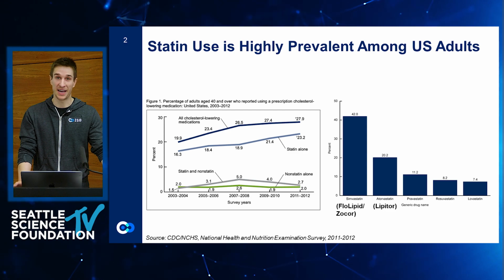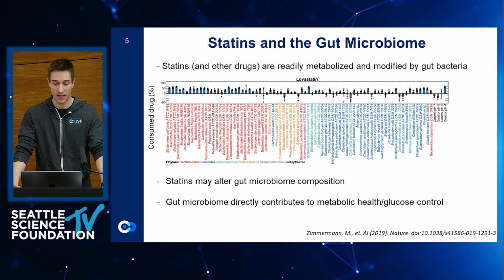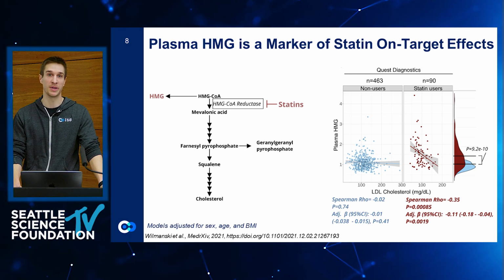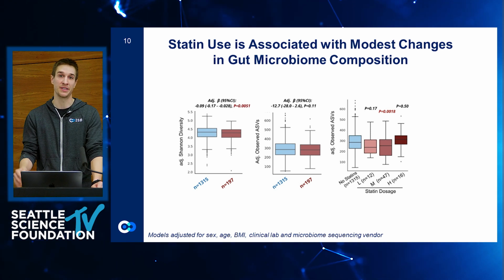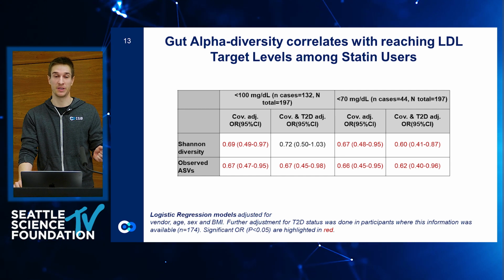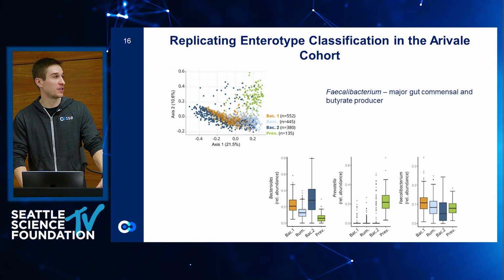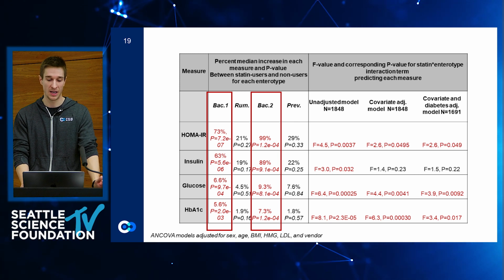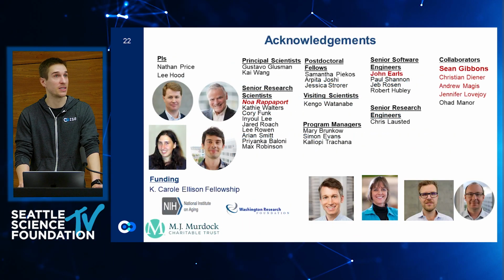ISB: Heterogeneity in Statin Response, Is the Gut Microbiome Involved?- Tomasz Wilmanski [Statin]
ISB: Heterogeneity in Statin Response, Is the Gut Microbiome Involved?- Tomasz Wilmanski